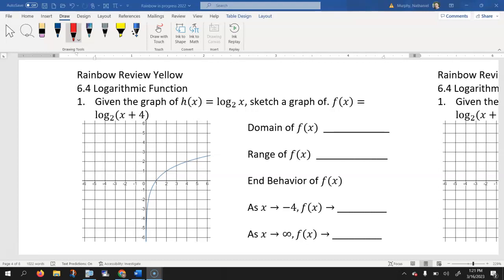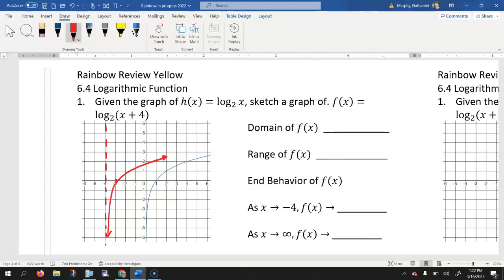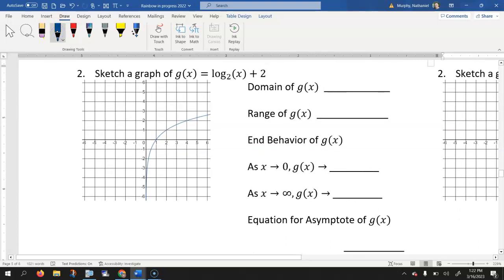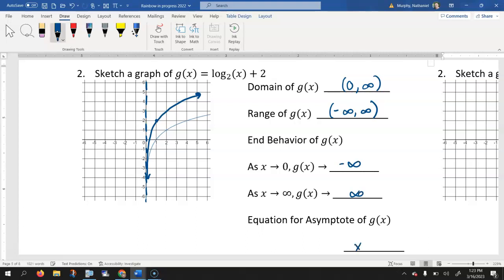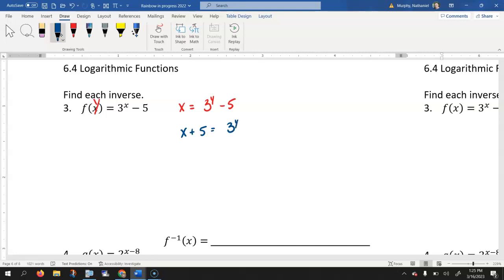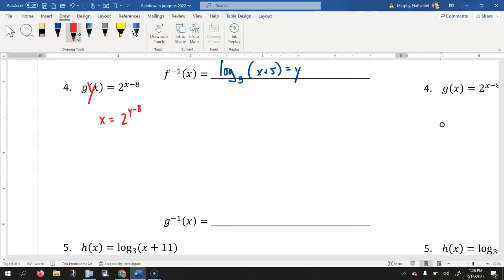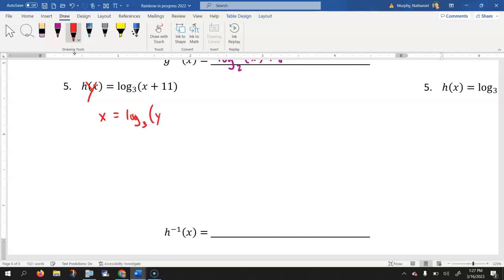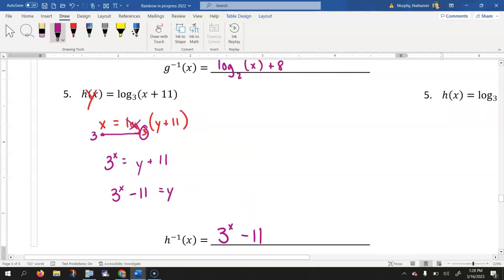Algebra 2 Ch 6 Yellow Review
Lesson 6.4: Logarithmic Functions
1: 0:00
2: 1:37
3: 2:45
4: 3:50
5: 4:34